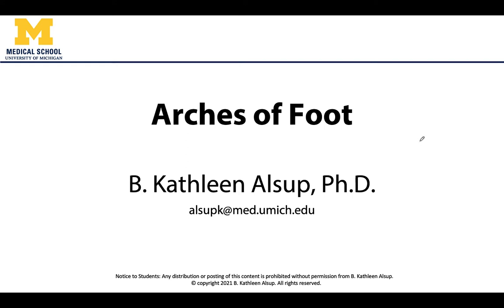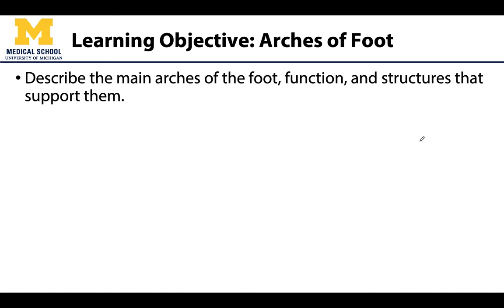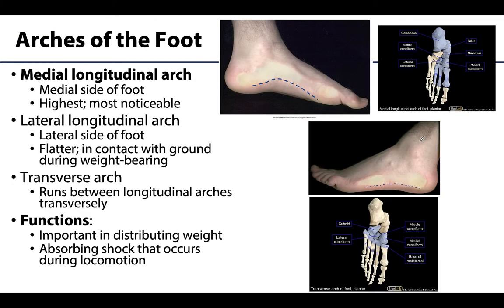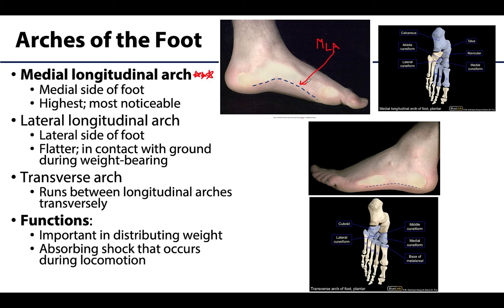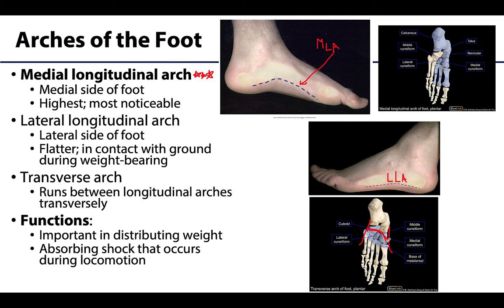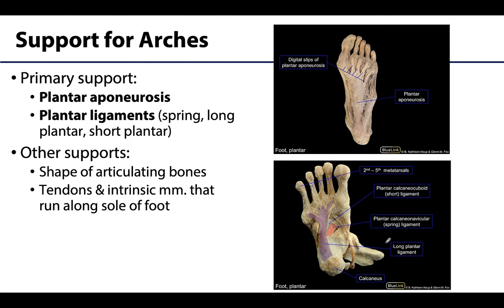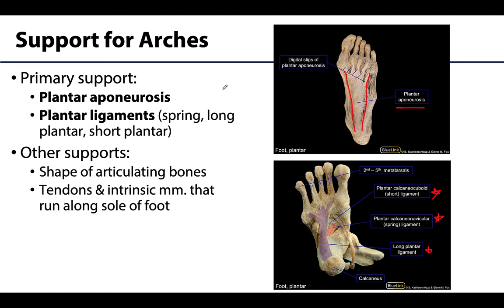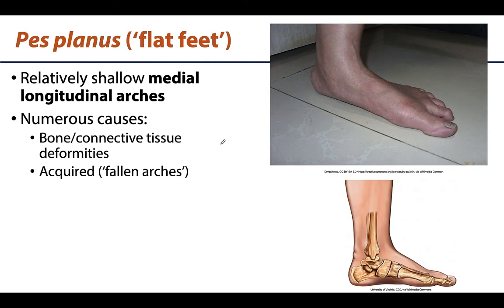Arches of the Foot - M1 Learning Objectives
Dr. Kathleen Alsup discusses the arches of the foot in relation to the learning objectives for the First Year Medical Gross Anatomy course at the University of Michigan Medical School.